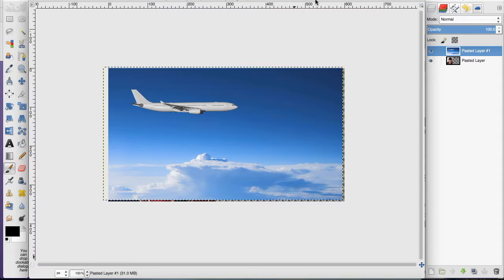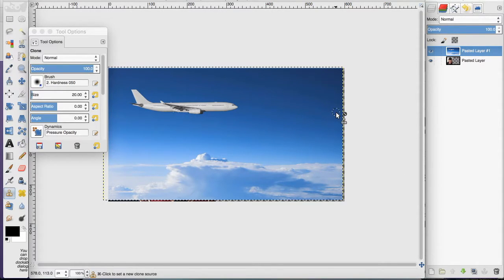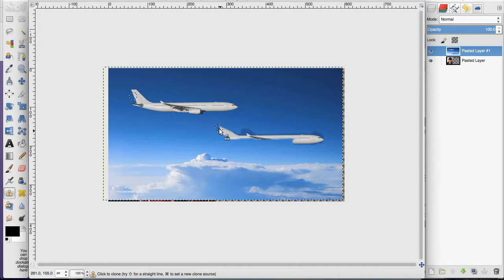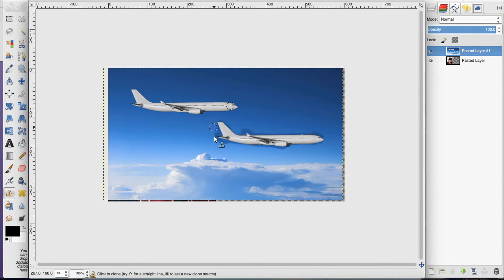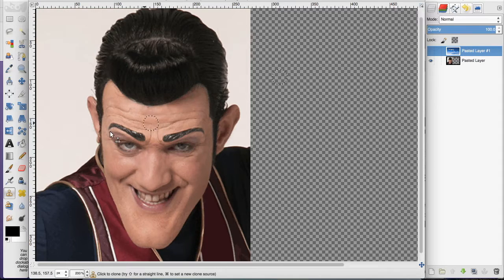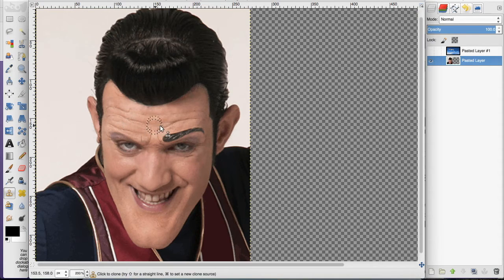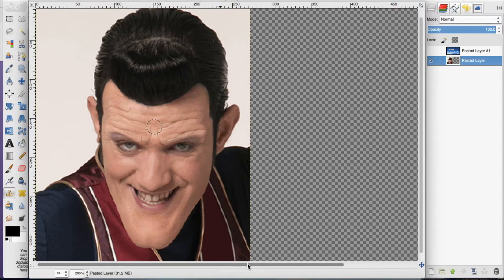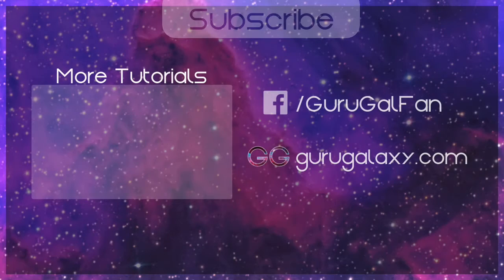How to use the Clone Tool in GIMP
Learn how to use the Clone Tool in Gimp two different ways. The Clone Tool is great for cloning an object from one place to another as well as taking a texture and replicating it.